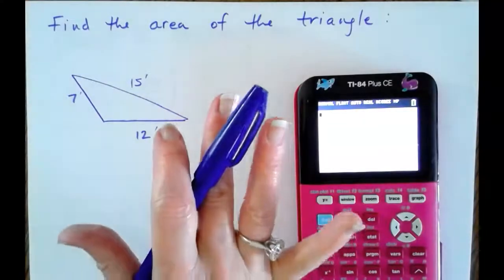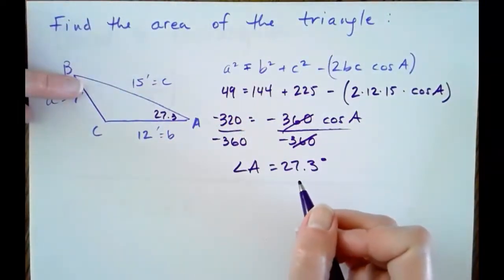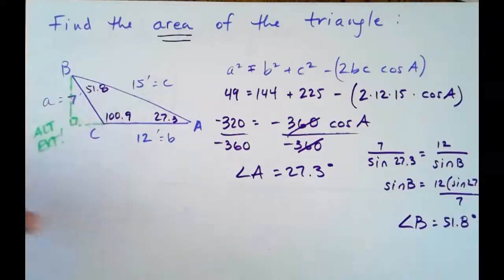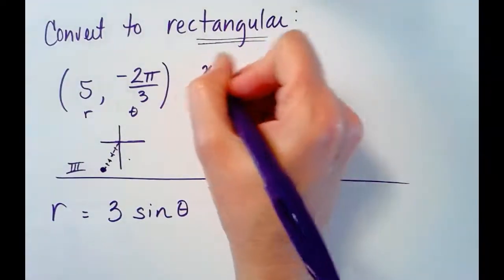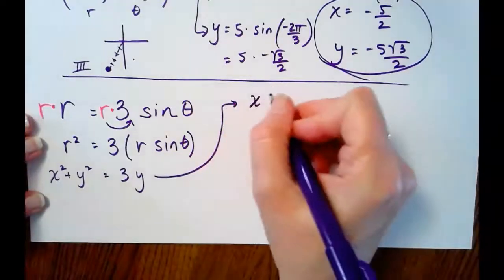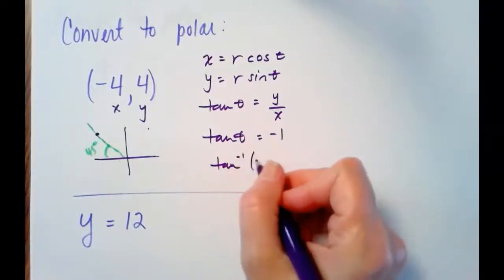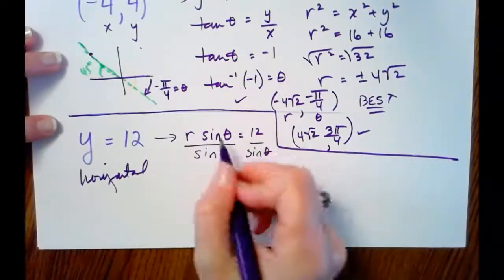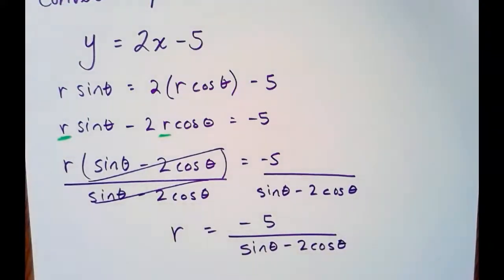PC Ch 6 quiz review